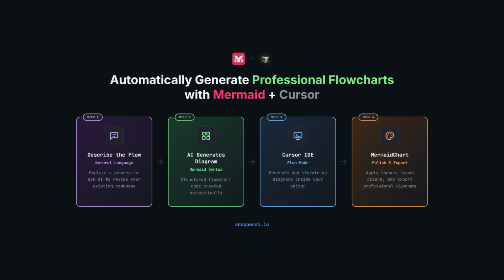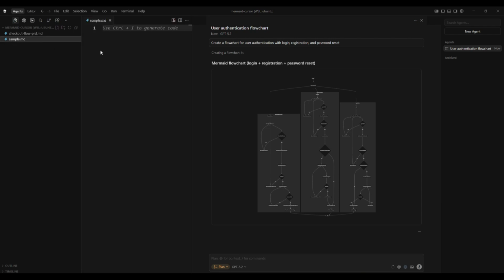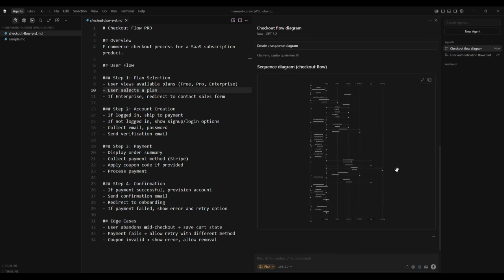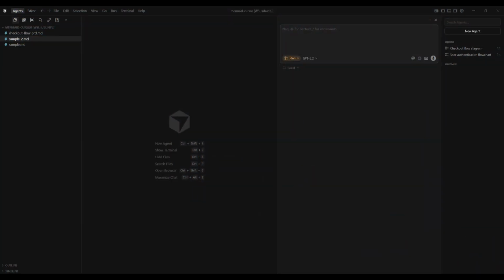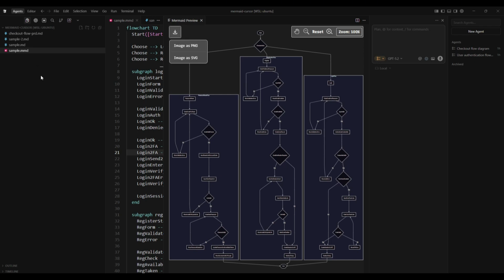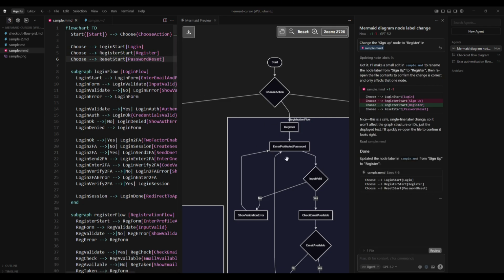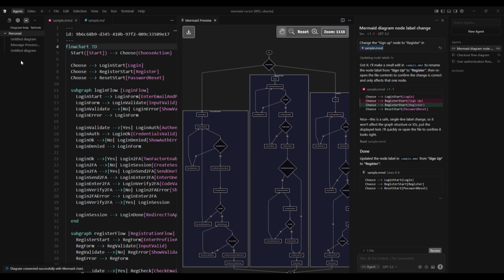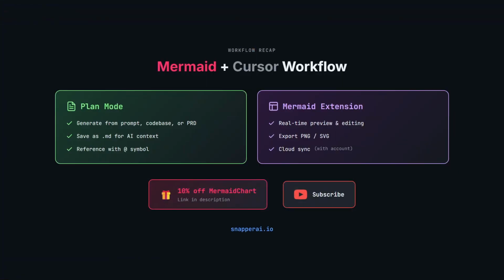Mermaid + Cursor: AI-Generated Flowcharts (Full Tutorial)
Cursor 2.2 now renders Mermaid diagrams in real time — so instead of describing flows in text and hoping the AI understands, you can have it visualize architecture, user journeys, and processes automatically.

In this video, I'll show you two ways to generate diagrams with Cursor:

1. **Plan Mode** — Cursor generates diagrams live as the agent thinks through a task
2. **MermaidChart Extension** — Preview, edit, export, and sync diagrams without leaving Cursor

Whether you're mapping out auth flows, visualizing data models, or creating documentation, this workflow saves hours of manual diagramming.

🎓 Skool community coming soon — exclusive content, direct access & Q&A. Founders lock in lowest pricing forever

⏱️ TIMESTAMPS
00:00 Introduction
01:23 Generating diagrams in Plan Mode
02:34 Creating diagrams from existing codebase
04:40 Copying Mermaid code into MermaidChart
05:58 Installing the MermaidChart extension
07:06 Live preview + exporting to PNG / SVG
08:41 Real-time editing with Mermaid Preview
10:43 Syntax highlighting and error detection
11:28 Syncing diagrams between Cursor and MermaidChart
13:47 Wrap up + 10% discount

→ How Plan Mode generates Mermaid diagrams as the agent plans
→ Creating diagrams from prompts, PRDs, or code
→ Copying raw Mermaid code from Cursor
→ Styling diagrams with themes in MermaidChart
→ Previewing and editing diagrams inside Cursor
→ Exporting to PNG or SVG for docs and presentations
→ Syncing local diagrams to MermaidChart cloud

• You use AI agents and want clearer planning context
• You build software and need architecture diagrams
• You design UX flows or user journeys
• You create technical documentation or presentations
• You want professional diagrams without manual design work